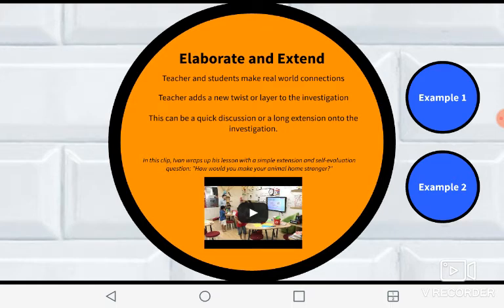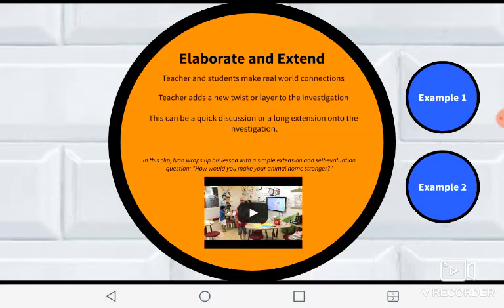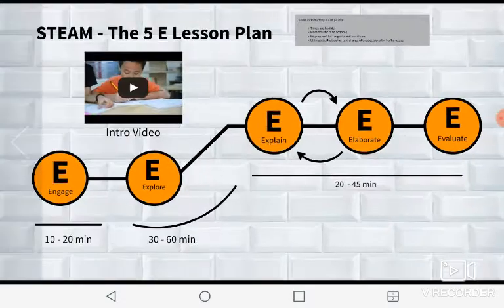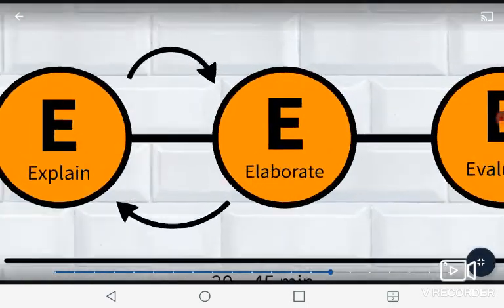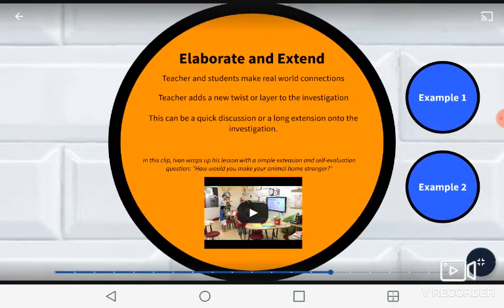(27 of 30) Extend and Elaborate